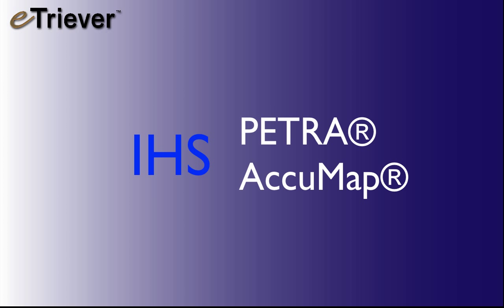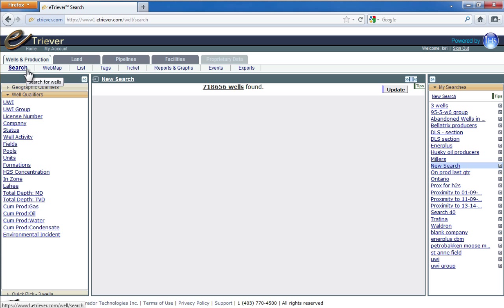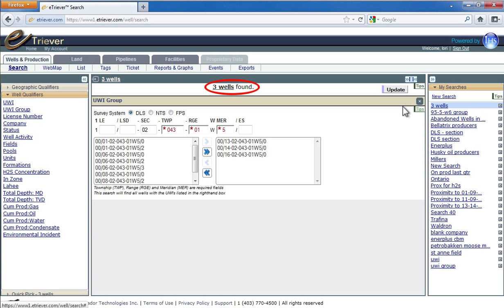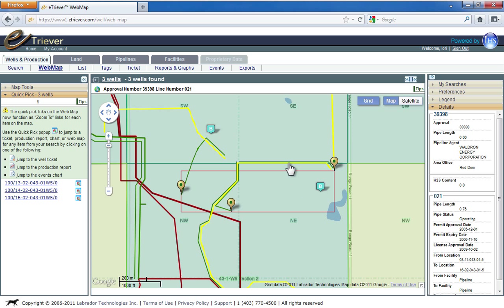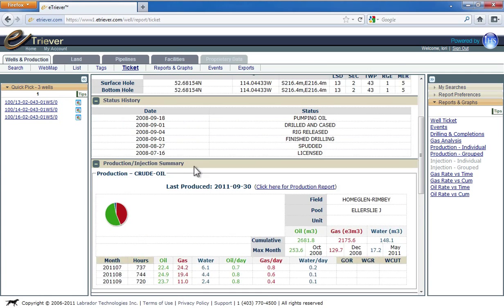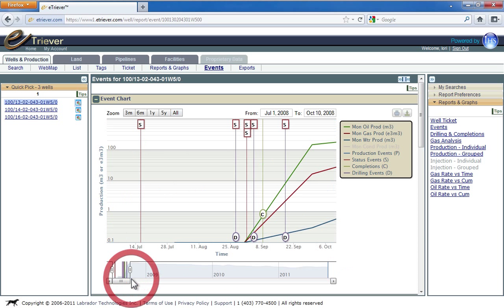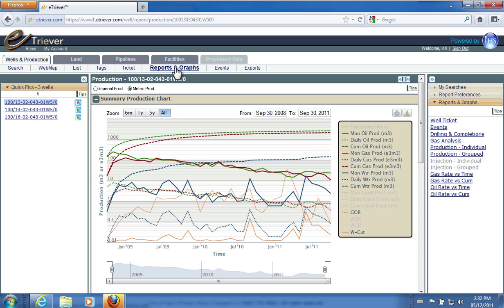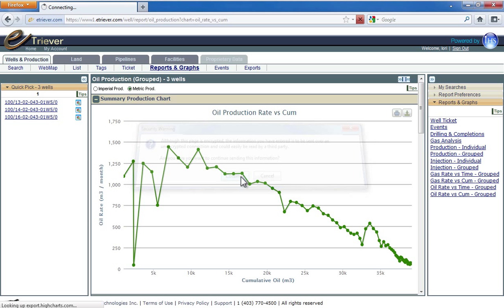eTriever Overview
This video provides an overview of eTriever, your fast, friendly & flexible Oil & Gas data browser.